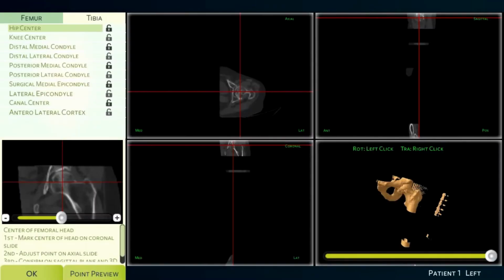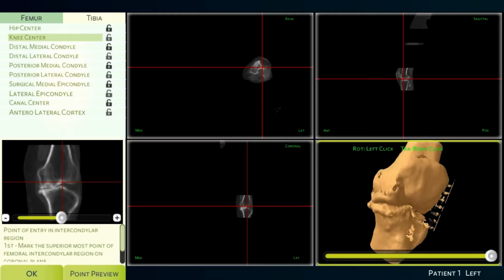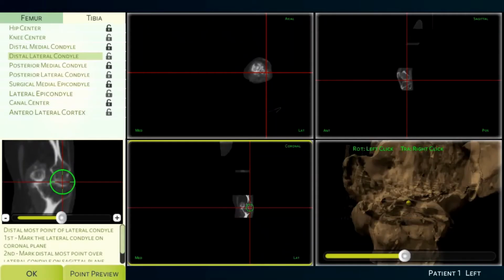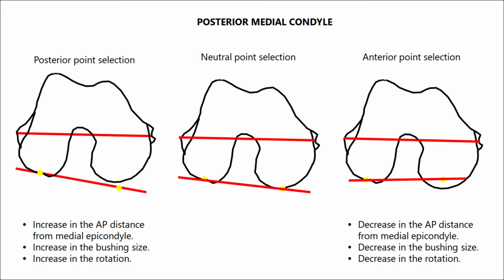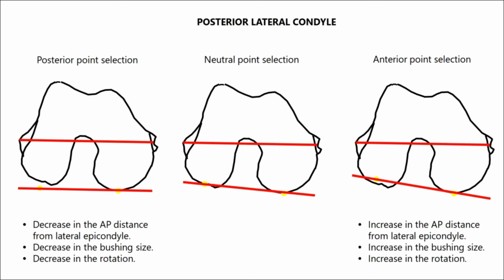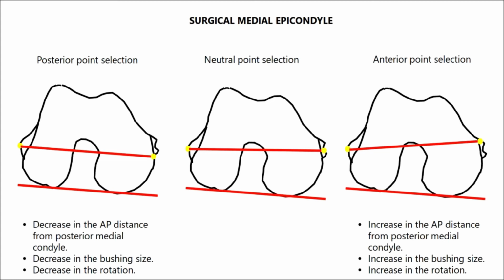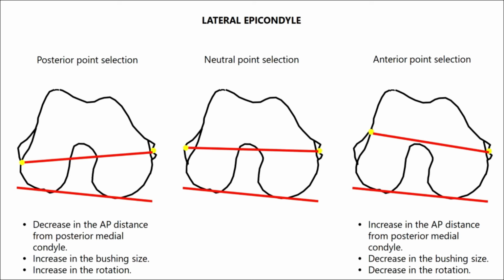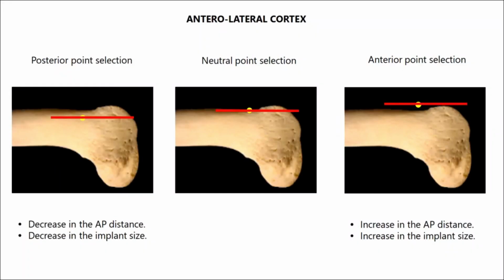Femur Landmark Selection for Kne3wiz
This is a detailed video presentation for surgeons on registering the Femur Landmarks in 3D alignment using the high precision augmented Kne3wiz system for TKR.